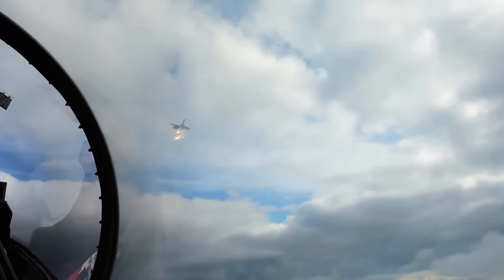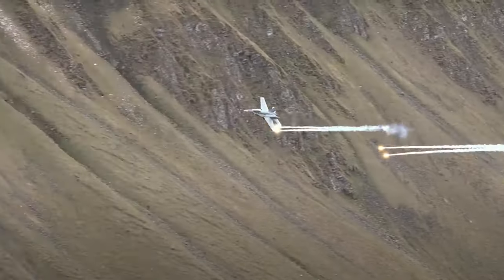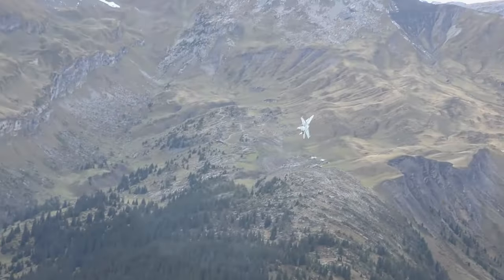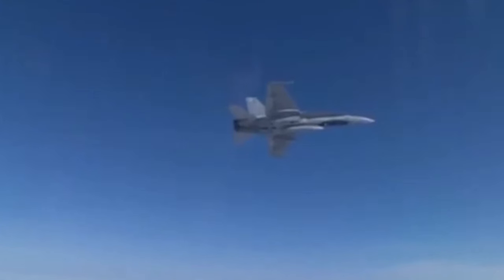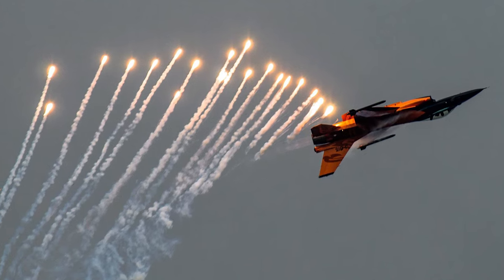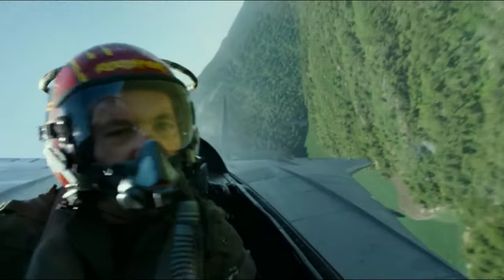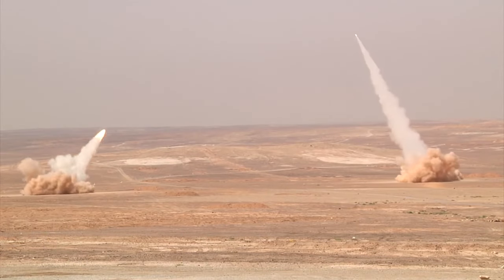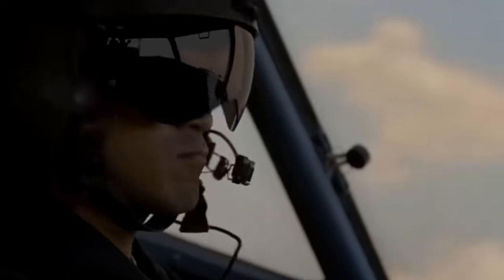How flares save a jet under attack - Fully Explained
Flares don't just save jets, they save lives. Here's how they work, fully explained.

If you liked this video, you'd LOVE this video about why China will leave American and Japanese car manufacturing in the dust

Get Around How is a channel dedicated to showing you the latest and most incredible vehicles in the world! Not only do we make fun and educational videos about cars, boats, planes etc., we even make documentary-style videos about automakers and tell extraordinary stories related to all sorts of modern and historic vehicles.